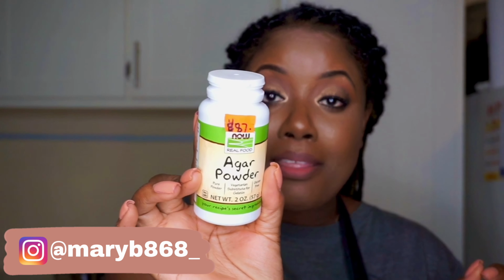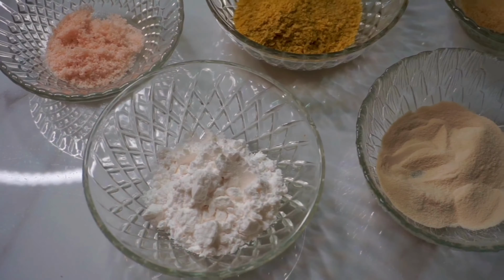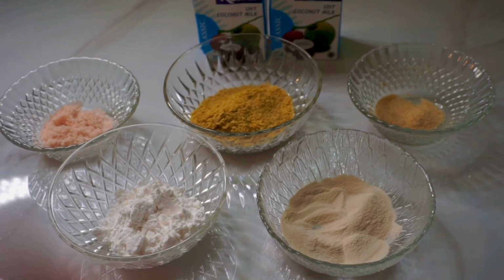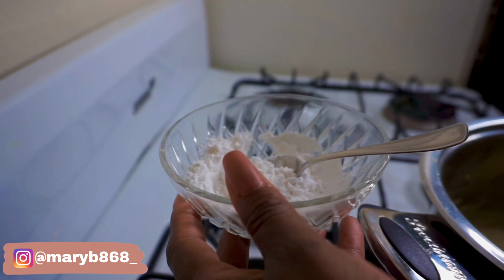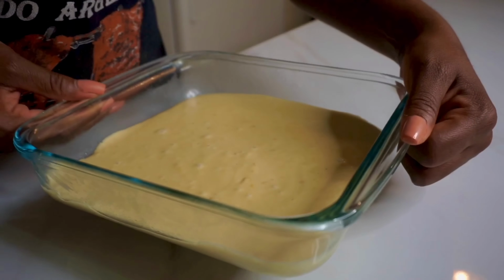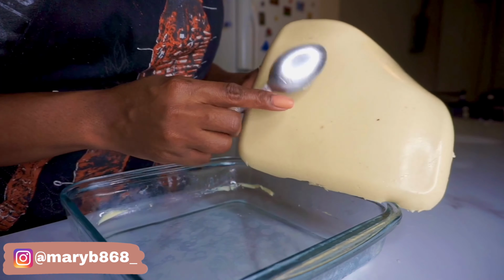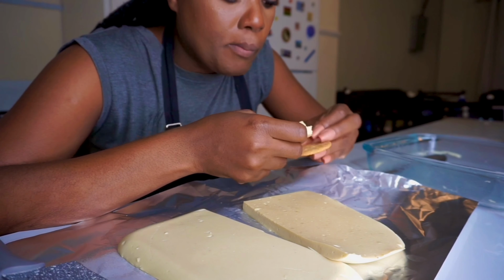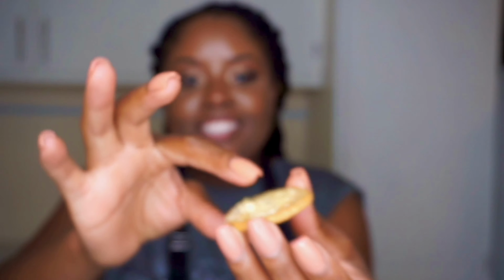EASY VEGAN CHEESE THAT SLICES & MELTS | Nut Free, Gluten free, Soy Free✨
Hey y’all. You asked and I have delivered. Finally! Today I'm sharing my vegan cheese recipe that you can slice and melt. It is nut free, gluten free, soy free and most importantly, dairy free. Enjoy ;)

UPLOADS:
Every Wednesday at 5pm GMT. and some Sundays

🤍 B U S I N E S S / S P O N S O R S H I P 🤍

Love Mary-Ana xx